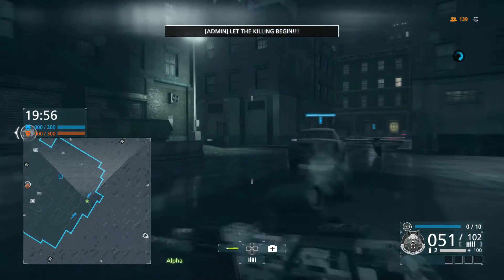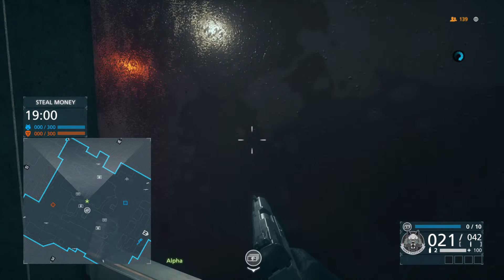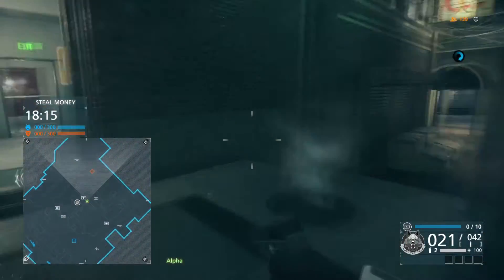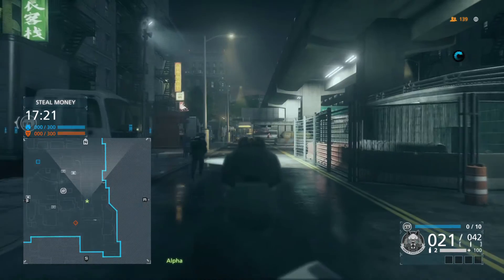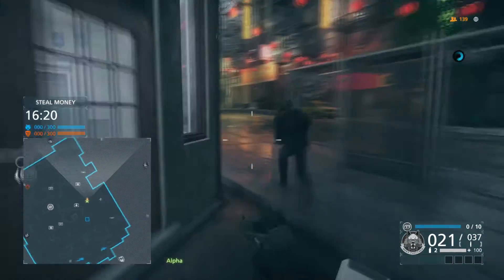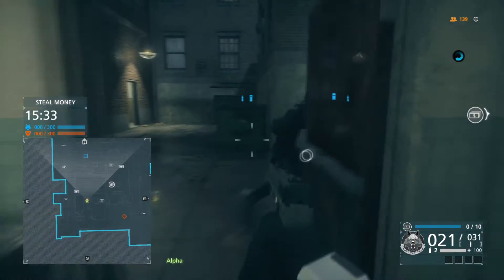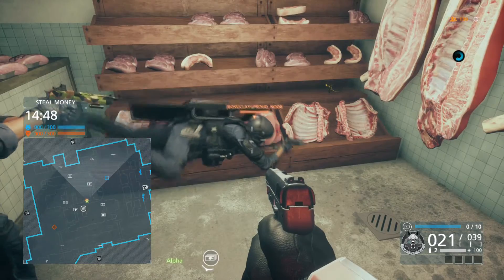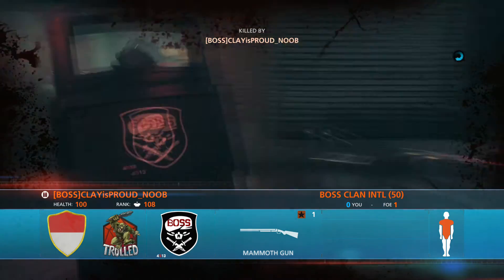BF Hardline Mammoth Gun Unlock Big Game Hunter Assignment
A quick tutorial of how to unlock the Mammoth Gun. This is the Big Game Hunter Assignment.